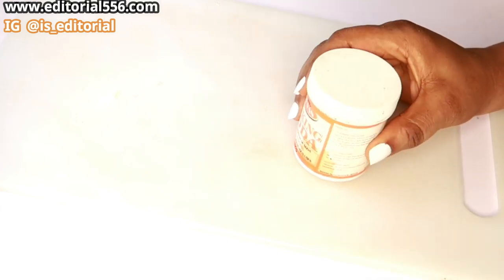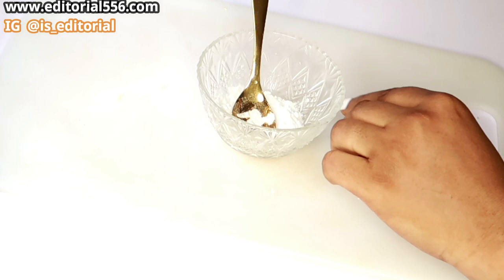No Jokes! 80 yrs Japanese lady use this to look 20 remove wrinkles on your fa